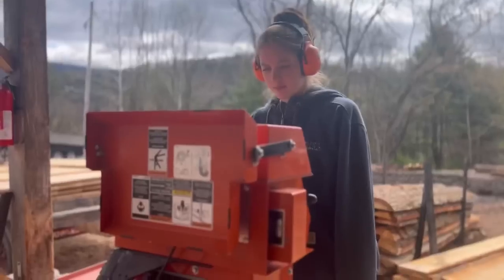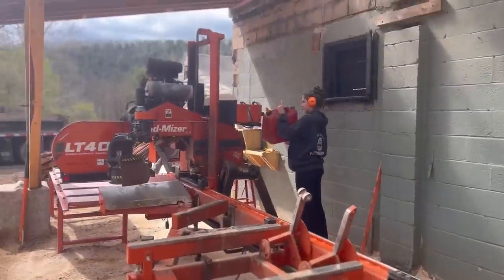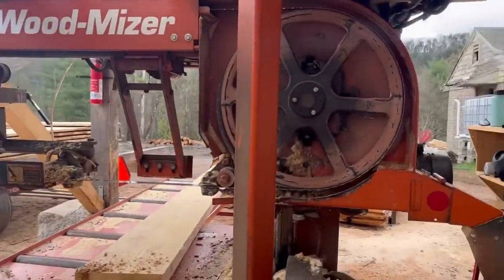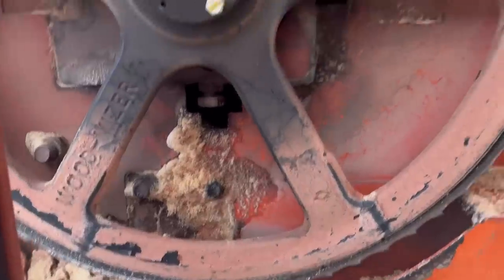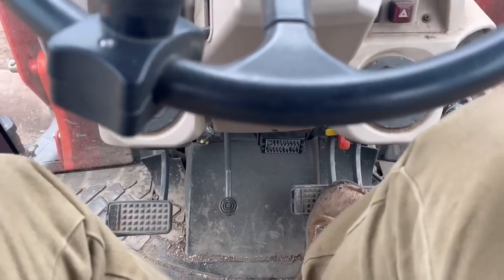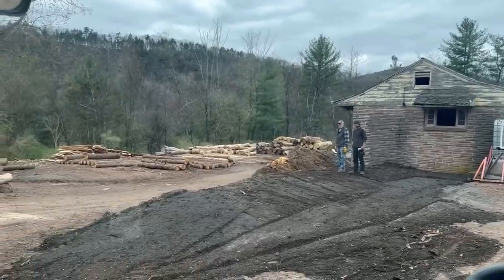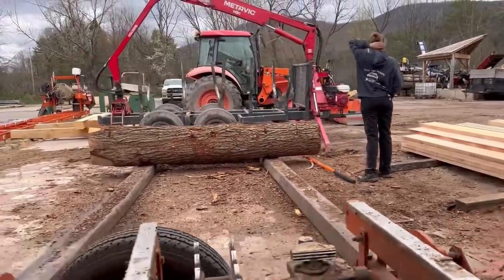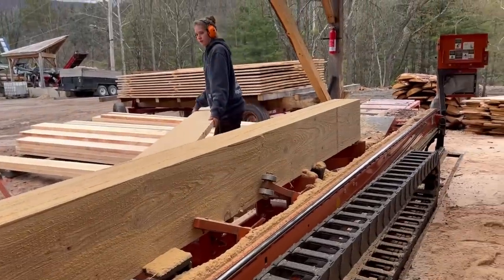Trying Out a 10 Degree Blade On the Woodmizer For the First Time